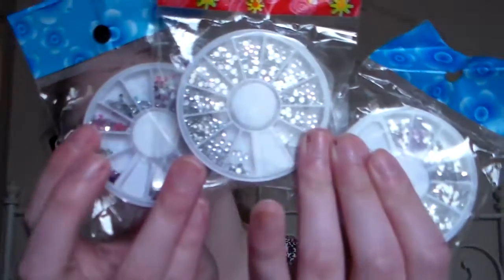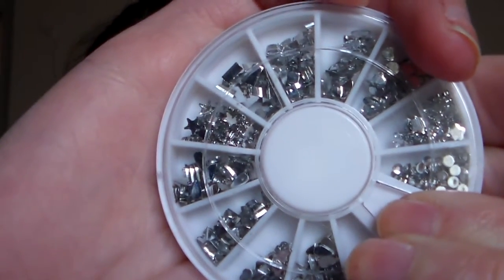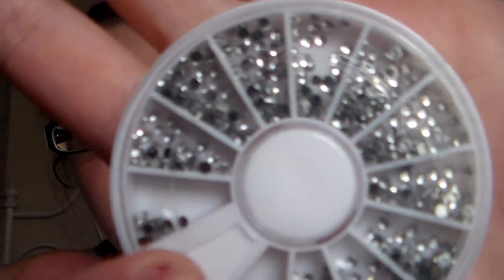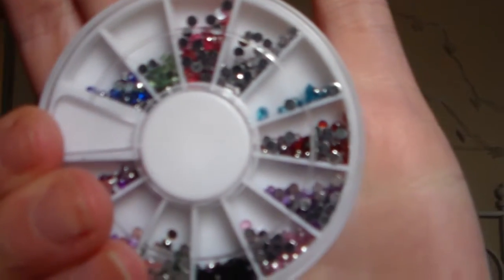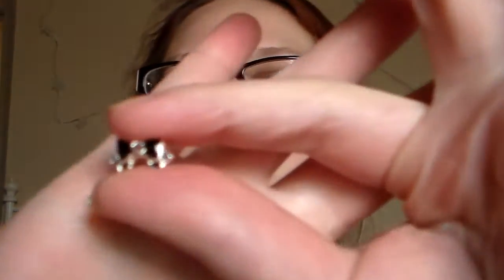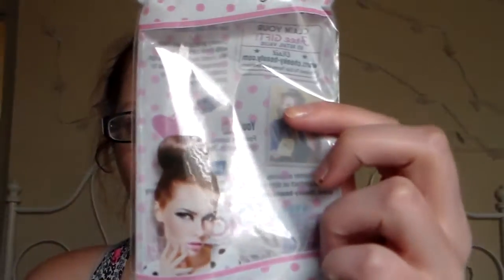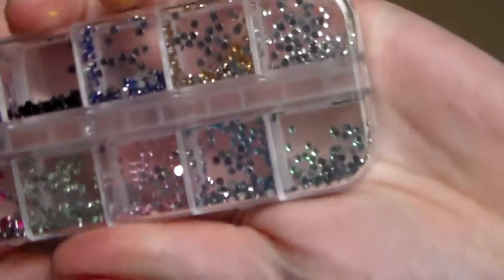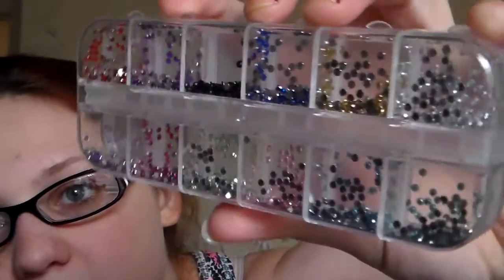Amazon Haul (All Under $10)- Nail Art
Round Gems
Bows (50 count)
Shape Gems
Cased Gems
Black Bows
Colored Gems

You get 4-5 beauty products every month delivered to your door, for just $10. Michelle Phan curates the bags!